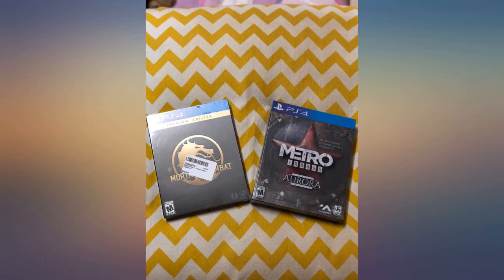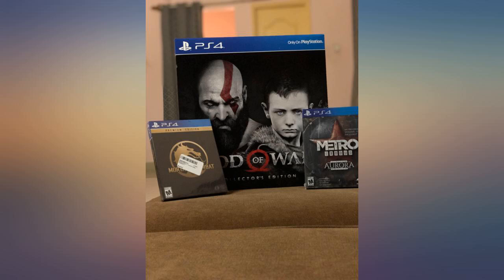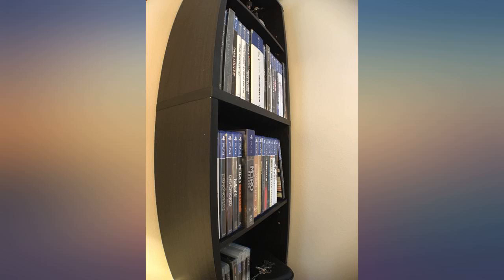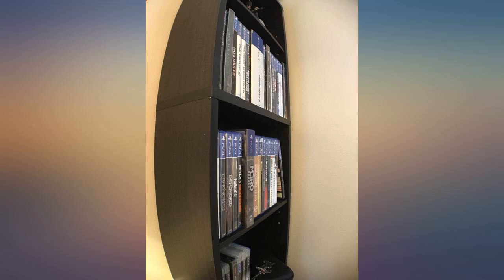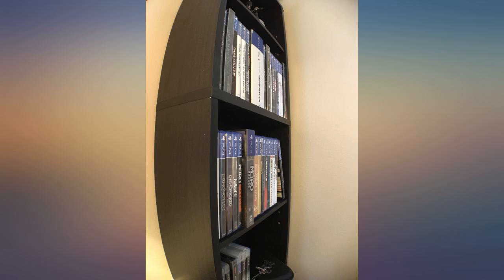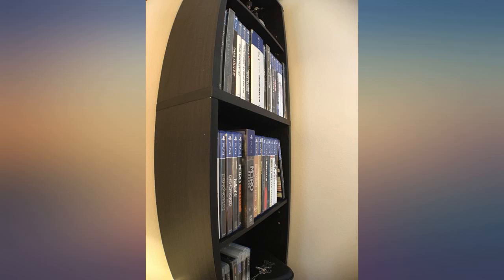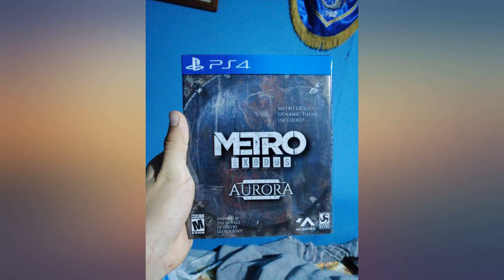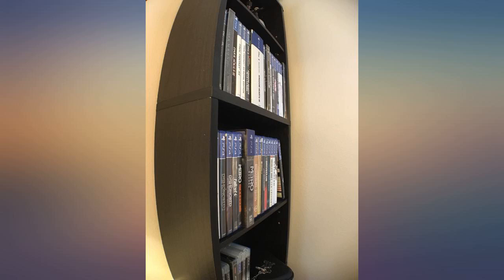Metro Exodus, Aurora Limited Edition PS4 review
Metro Exodus, Aurora Limited Edition PS4

Main Features:
- Includes boxed copy of the game, Metro Exodus Dynamic Theme, Steel book, Art book, access to expansion pass, metal case, "The Creatures of Metro Exodus" poster ; see description below for more details
- Embark on an incredible journey board the aurora, a heavily modified; Steam locomotive, and join a handful of survivors as they search for a new life in the East
- Experience sandbox survival a gripping story links together classic metro gameplay with new huge, non linear levels
- A beautiful, hostile world discover the post apocalyptic Russian wilderness, brought to life with stunning day/ night cycles and dynamic weather
- Deadly combat and stealth scavenge and craft in the field to customize your arsenal of hand made weaponry, and engage human and mutant foes in thrilling tactical combat